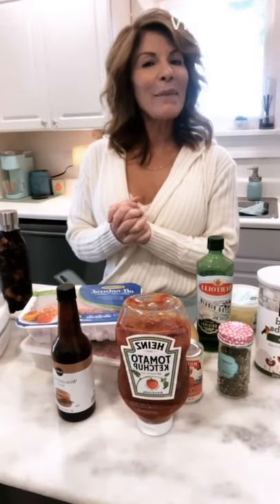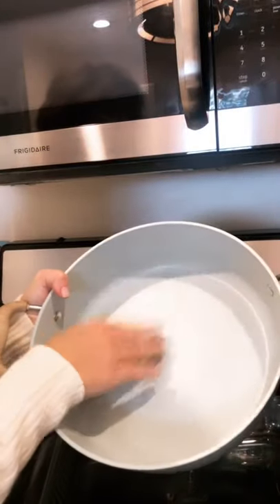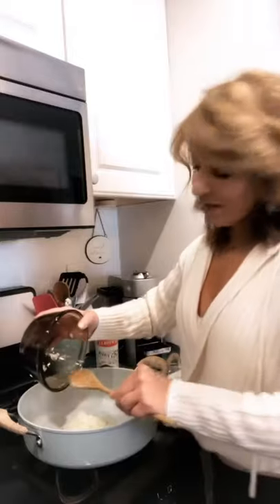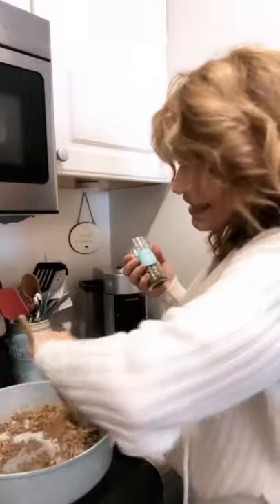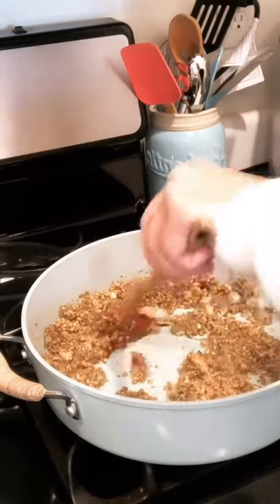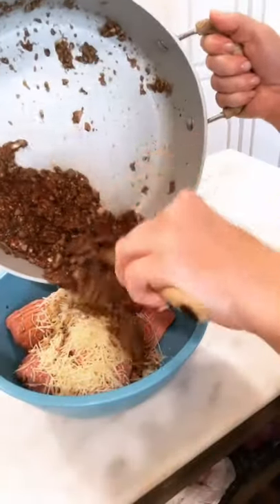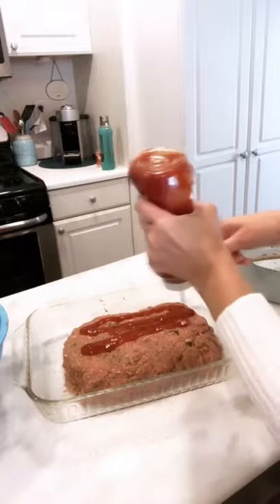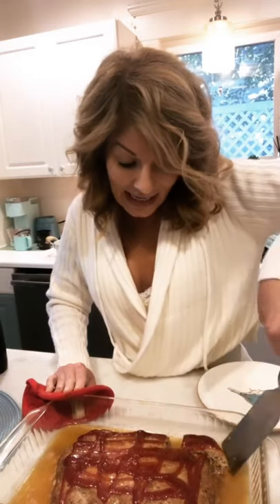BEST EVER Turkey Meatloaf!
I love this recipe! It’s a combination of a few that I’ve tried throughout the years- I made tweaks here & there and tend to try different veggies in the meat mixture. The key is to keep the meatloaf moist, as ground turkey can dry out easily. I added mushrooms & onions to this one, but have added zucchini & spinach in the past. The more veggies, the better! To me, this is the ultimate comfort food :) I hope you enjoy it!! Xo